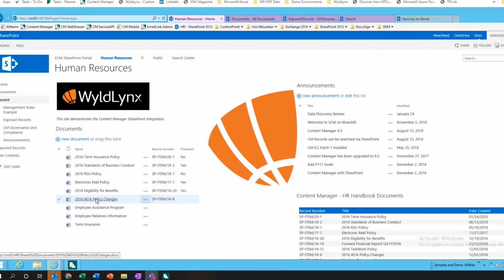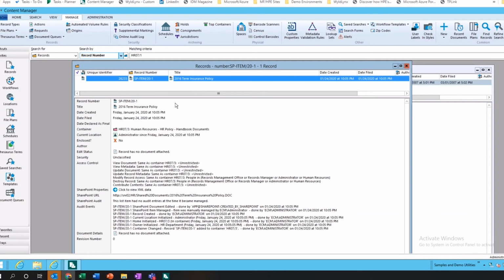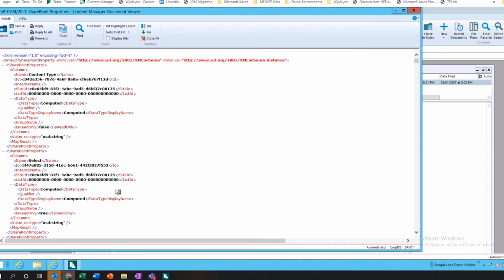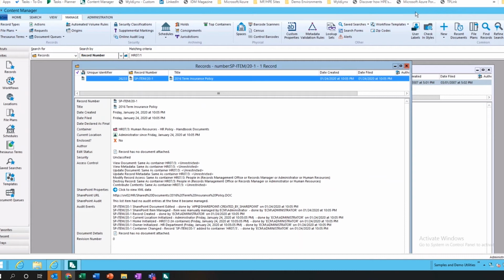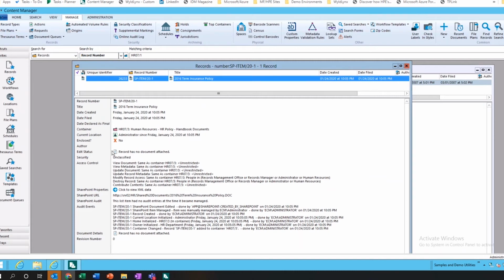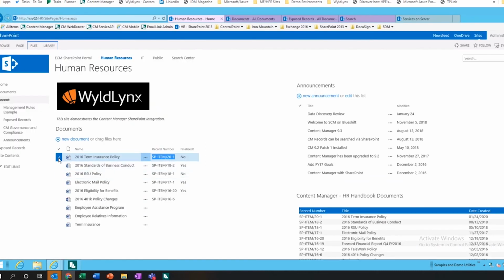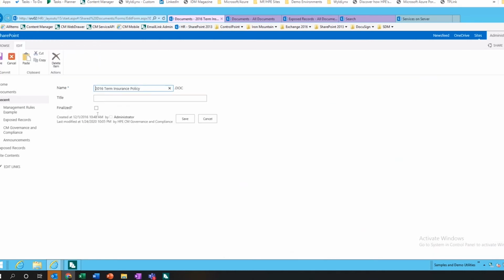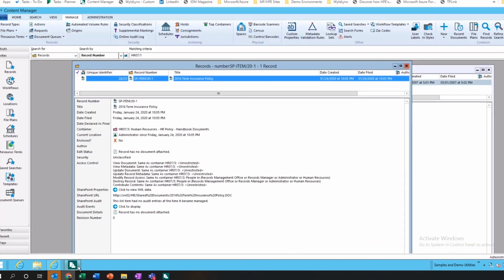Finalise the edit status in Microsoft SharePoint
Welcome to a Wyldlynx Video on Microsoft SharePoint and MicroFocus Content Manager integration. This video on "Finalise the edit status in Microsoft SharePoint", will be part of our Microsoft Sharepoint series. The team at Wyldlynx is excited to share with you what we know about Microsoft Sharepoint and Micro Focus Content Manager Integration.

Content Manager by Micro Focus® is a governance-based enterprise content management (ECM) system for government agencies, regulated industries, and global organizations who want to do more than just capture content.

Microsoft SharePoint is a document management and collaboration tool developed by Microsoft. It's basically an intranet and content management system that is used for internal purposes to assist with bringing an organisation together.

In this video, Our product expert Carl Duncan will give you a walkthrough and demonstration on the integration of Sharepoint and content manager combined.

If you're wondering "How do I Finalise the edit status in Microsoft SharePoint?" or "How is Sharepoint and Content Manager integrated?" Then you have come to the right place,  this video "Walkthrough of SharePoint to Content Manager Integration" will help you understand and learn all the basics on the integration between Microsoft SharePoint and Micro Focus Content Manager.

To find out more about Microfocus Content Manager click below;